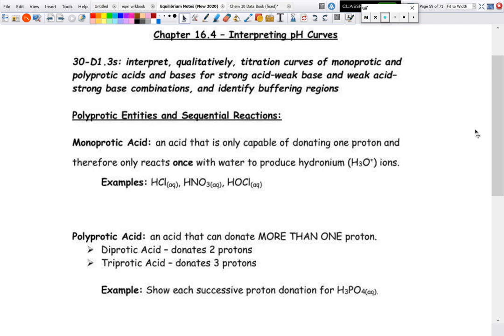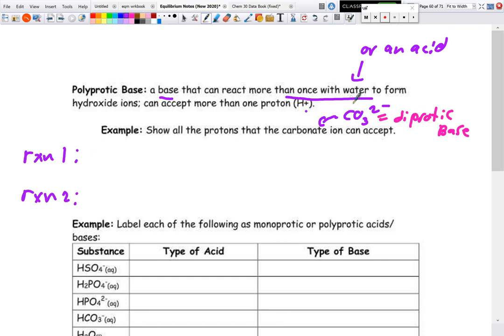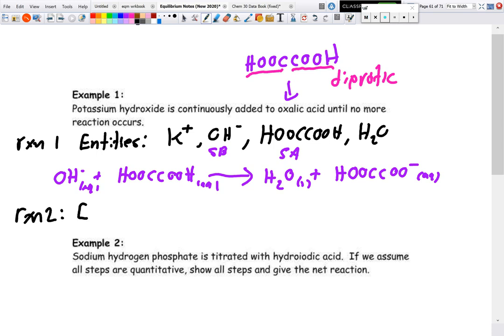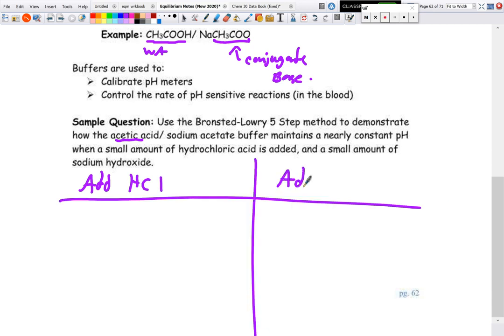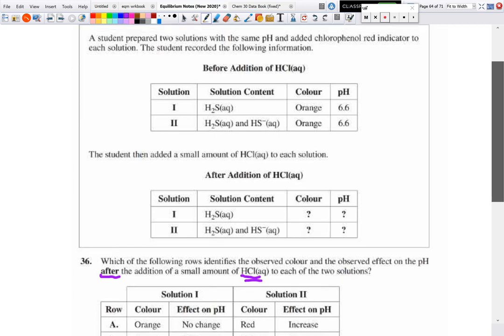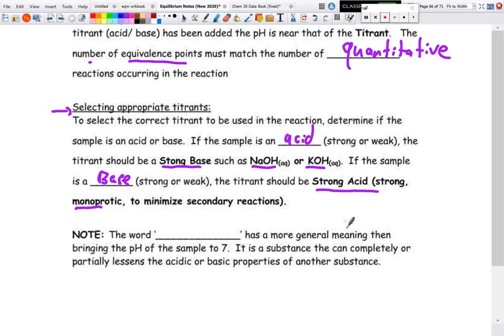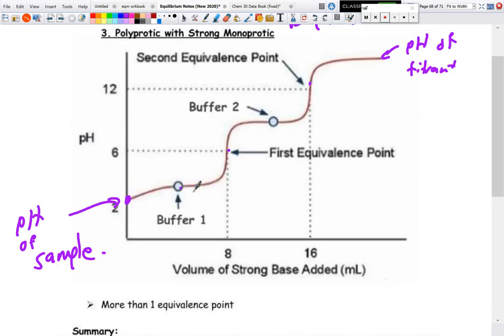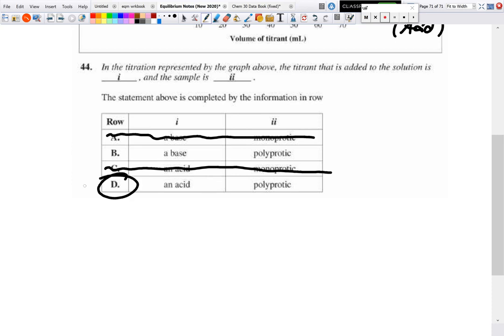Equilibrium Lesson 9 pH curves and Buffers